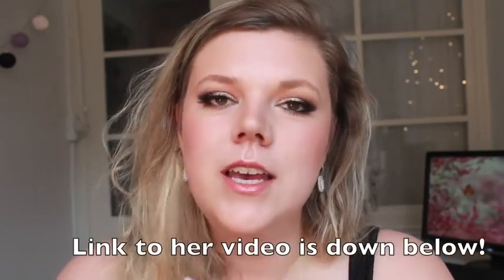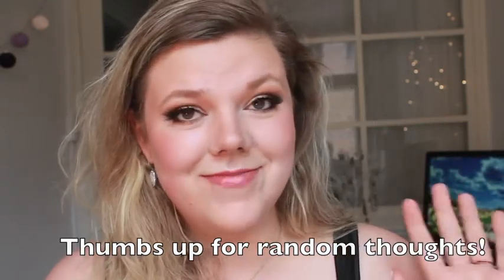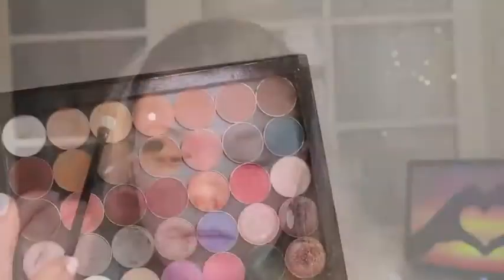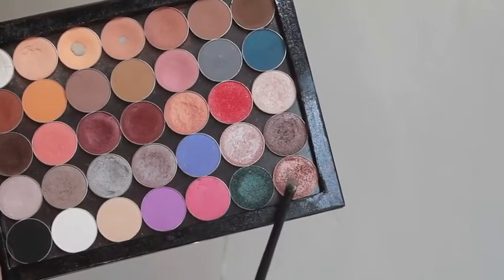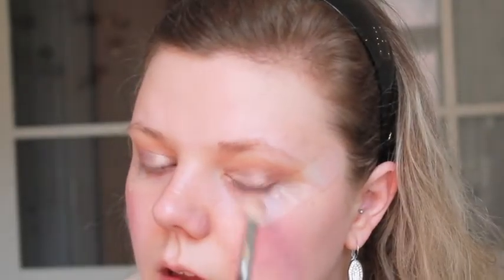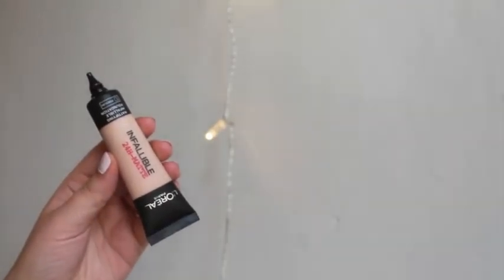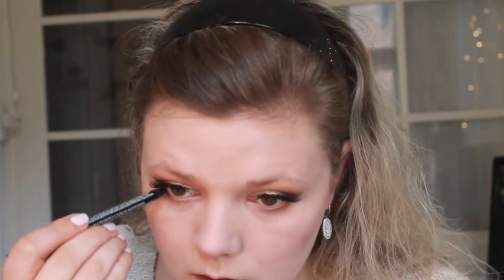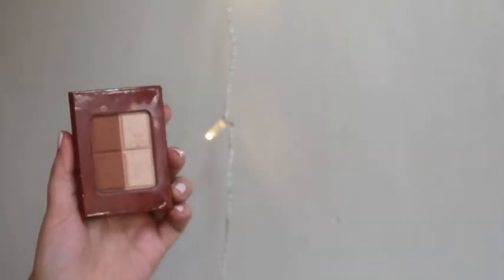Drugstore And Makeupgeek Makeup Tutorial | Collab with Veronica!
Hey friends! Today I'm doing a makeup tutorial and it's a collab with my beautiful friend Veronica!!!

Products mentioned:

Kiko Makeup Milano Eye Base

Makeup Geek e/s in Beaches And Cream, Peach Smoothie, Creme Brulée, Cocoa Bear, Corrupt, Shimma Shimma and Barcelona Beach

Makeup Geek Foiled Eyeshadows in Starry Eyes and Granstand

L'Oréal Magique Lumi Illuminating Base Primer

L'Oréal Infallible Foundation

Maybelline FitMe Concealer in 15 Fair

Maybelline Dream Mat Powder

Bourjois Bronzer And Highlighting Duo

Makeup Geek Blush in Spellbound

Nyx Slide On Eyeliner pencil in Jet Black

Revlon Matte Balm in Elusive Insaisissable

Nyx Lipgloss in Natural

Nyx Brow Gel in Blonde

xoxo

Cecilie Marie